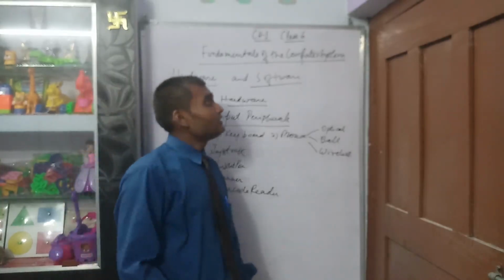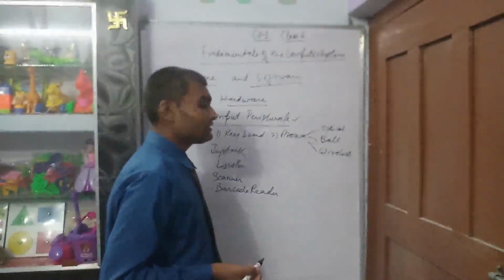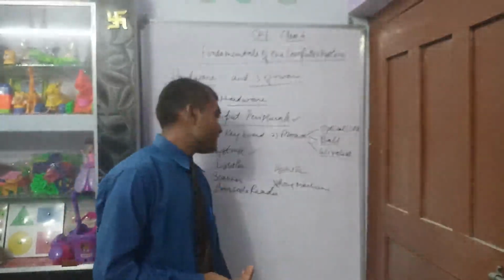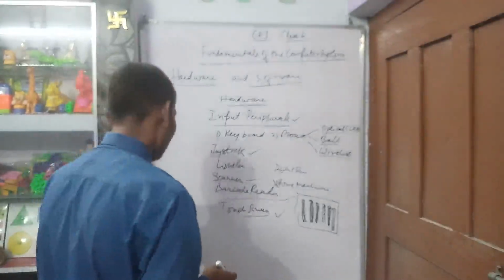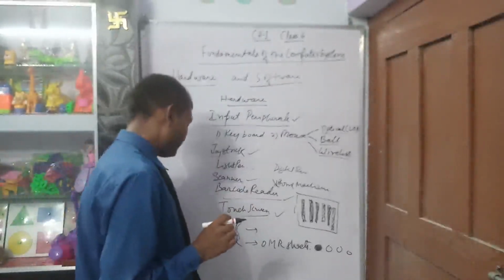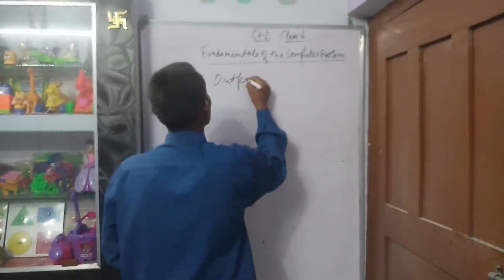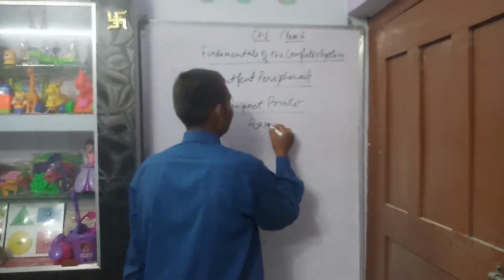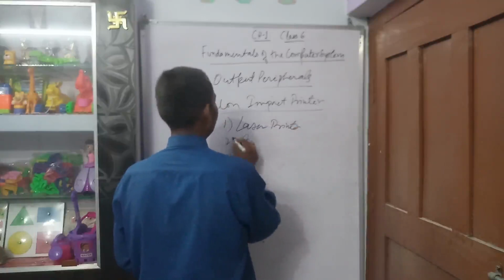V D Arya Class 6 Ch 1 Part1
Class 6 Ch 1 Part1